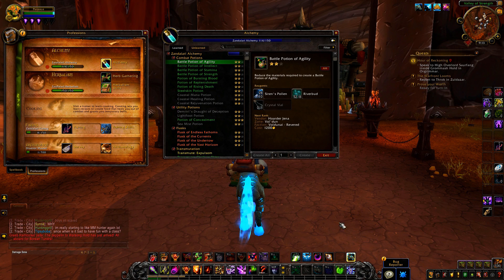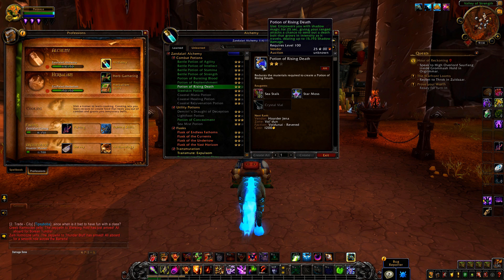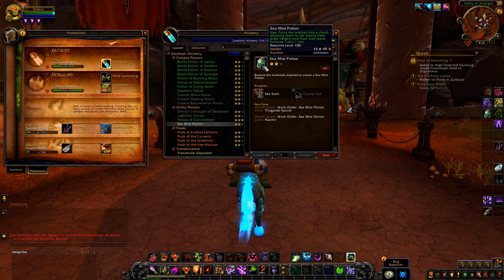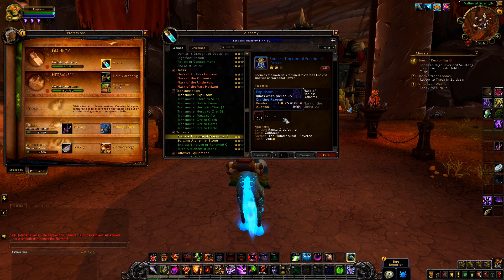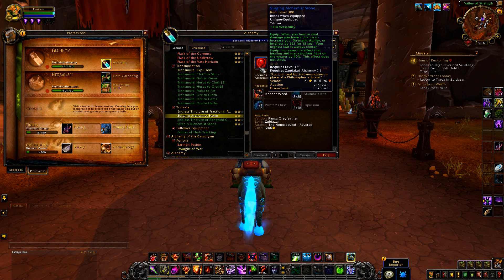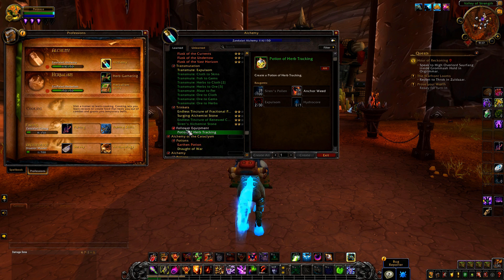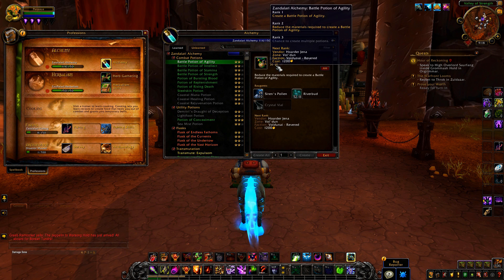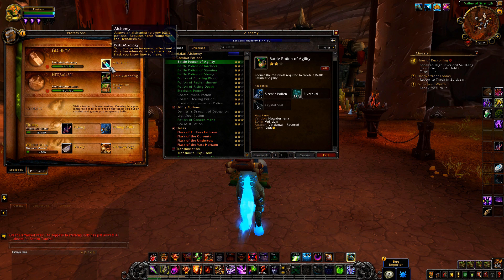BFA Alchemy Overview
I show you the new alchemy recipes and items, the ranking system and herbs.